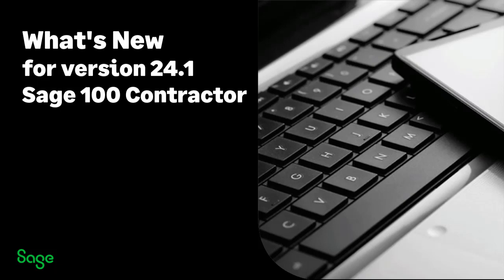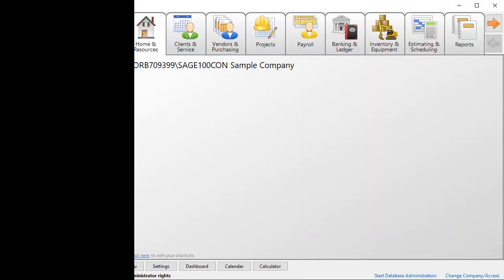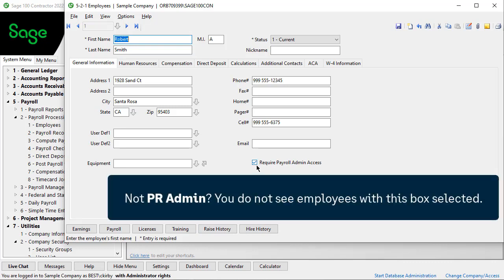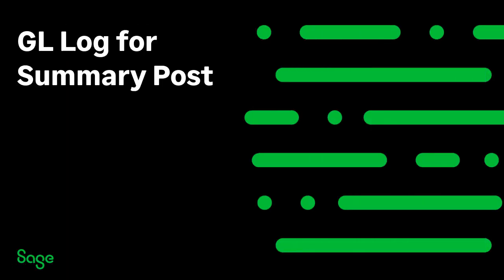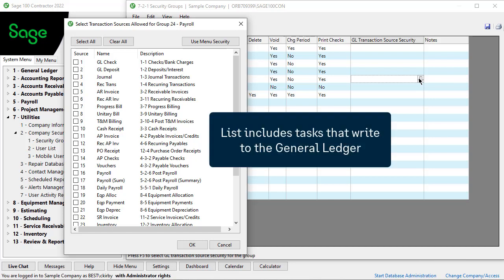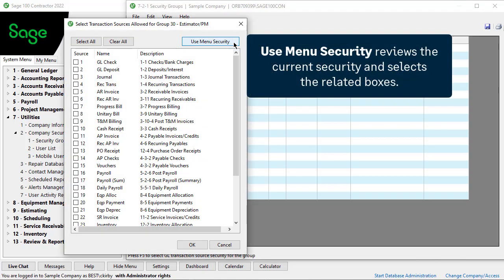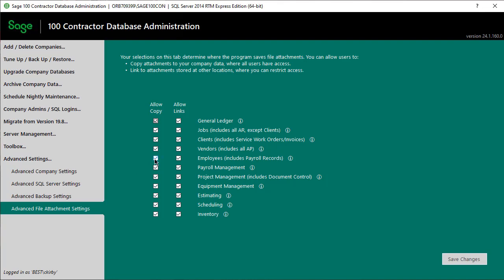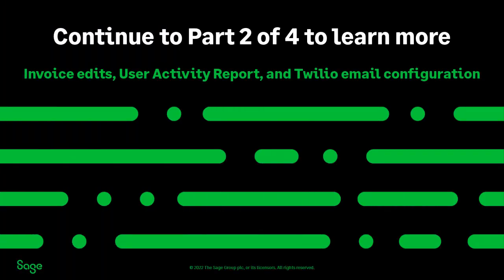Sage 100 Contractor (U.S. and Canada) - What's new for Version 24.1 - Part 1 of 4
This is the What's New for version 24.1 Part 1 of 4. Watch this video for an introduction to Sage 100 Contractor version 24.1 and enhancements for security. Duration: 10:08 minutes